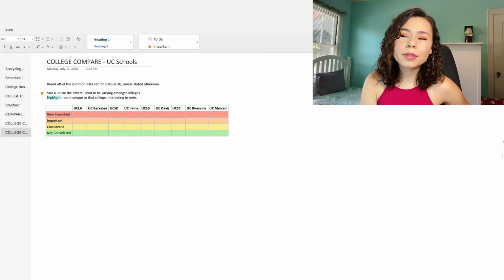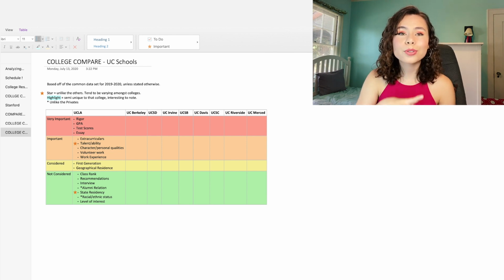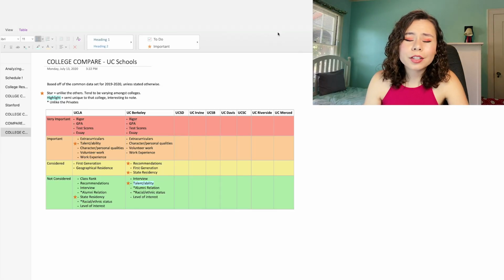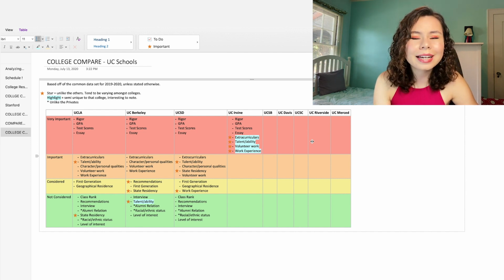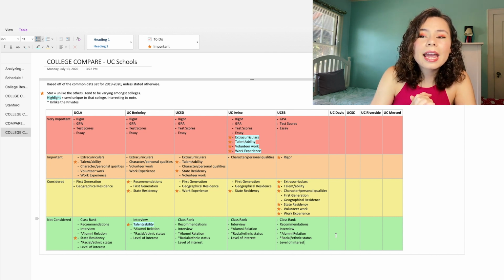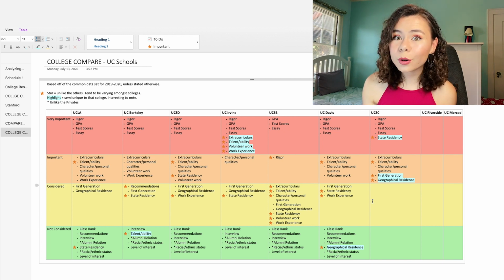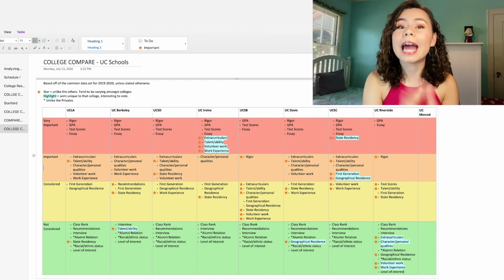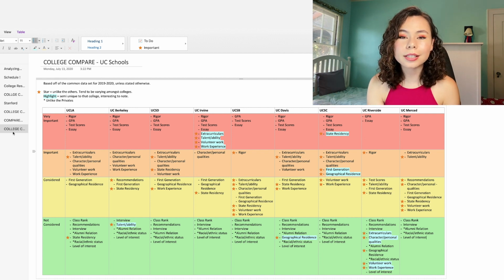MOST/LEAST IMPORTANT FACTORS IN COLLEGE ADMISSIONS - University of California!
What are the MOST important factors in college admissions? Which factors do colleges not even consider?? In this video I compare this data amongst the UC Schools! Use this to your advantage to strategize your applications accordingly! However, this information does not take into account the current pandemic.

🔥 Steal The Admissions Formula Used By Ivy-League Admits (FREE!)

BOOKS THAT REALLY HELPED ME WRITE COLLEGE ESSAYS!
» College Essay Essentials
» 50 Successful Stanford Essays